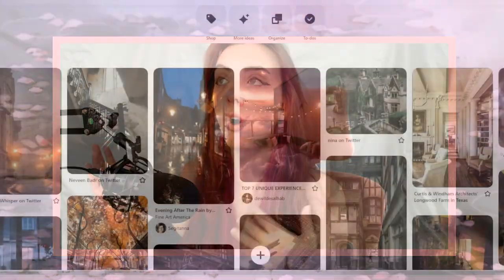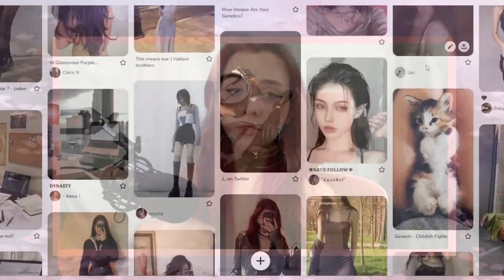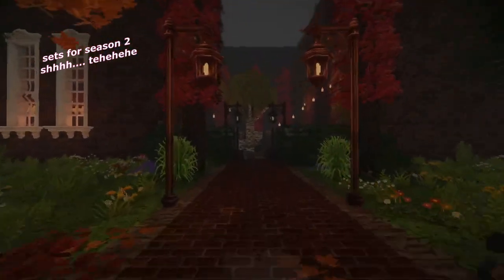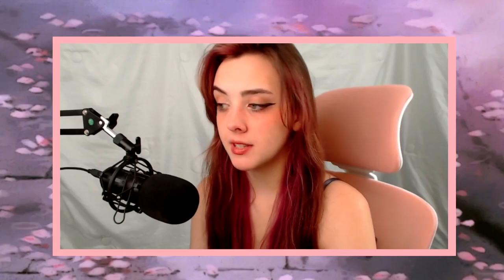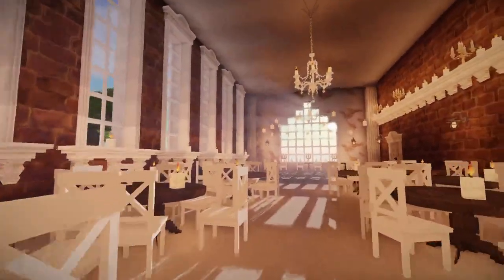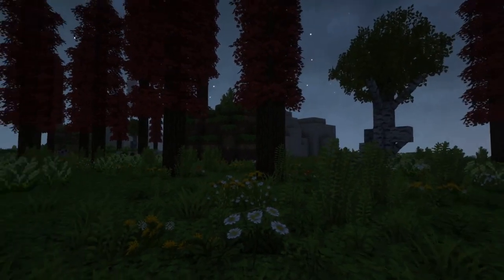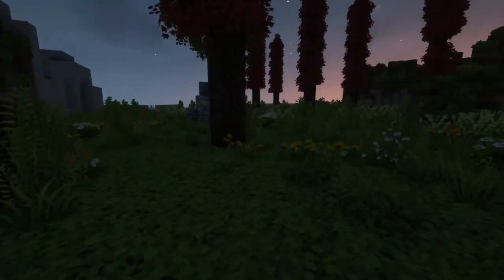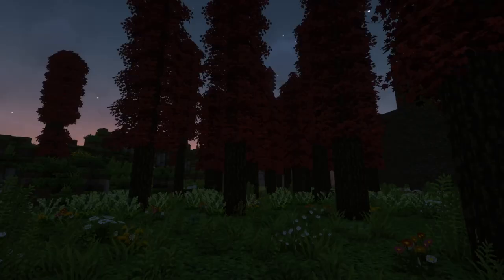Behind The Scenes Roleplaying: Directing Charmed Academics [Minecraft Roleplay]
ヾ(•ω•`)o

*:..。o○☆○o。..:*゜*:..。o○☆○o。..:*

*:..。o○☆○o。..:*゜*:..。o○☆○o。..:*

(∪.∪ )...zzz